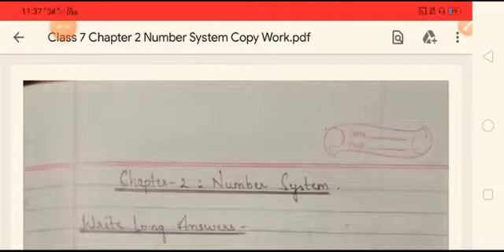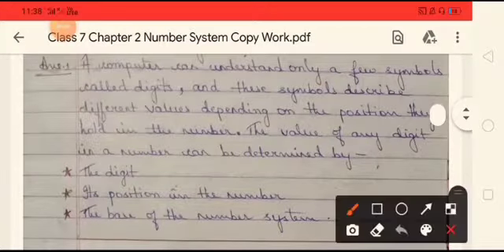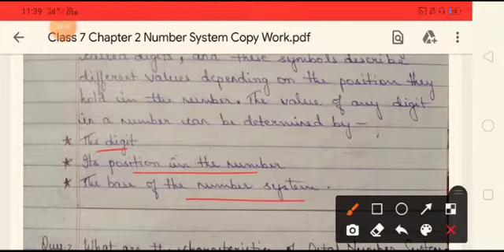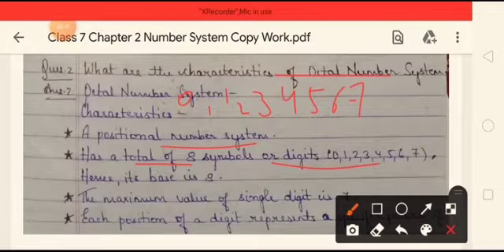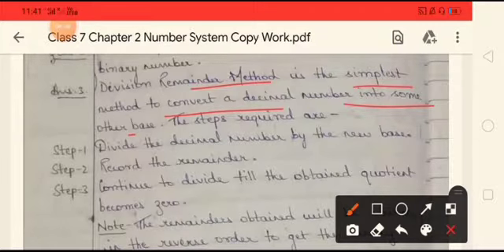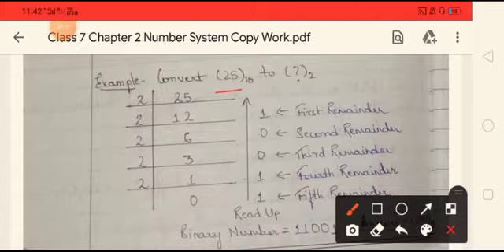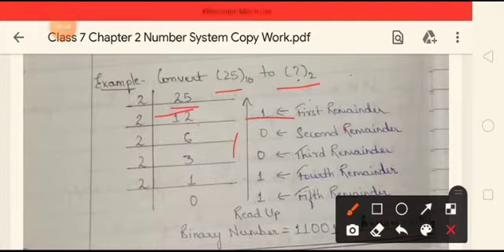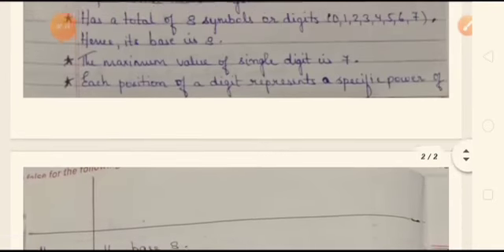Class VII Number System Notes Video